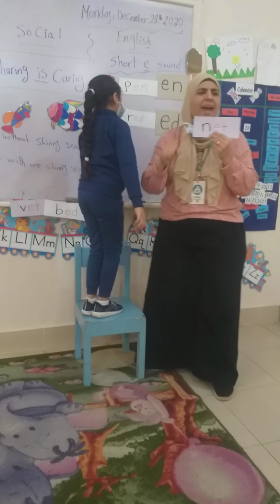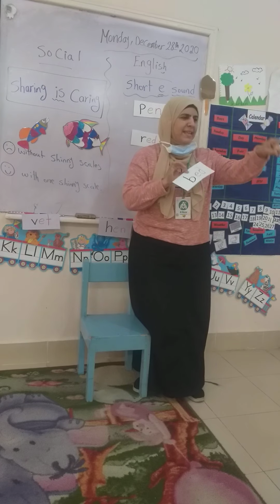The -en , -et & -ed Family words